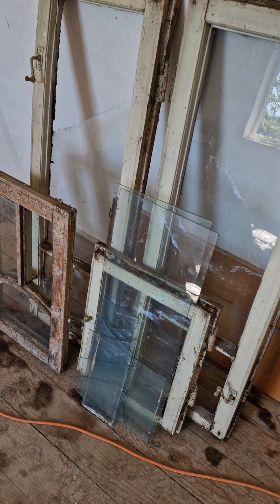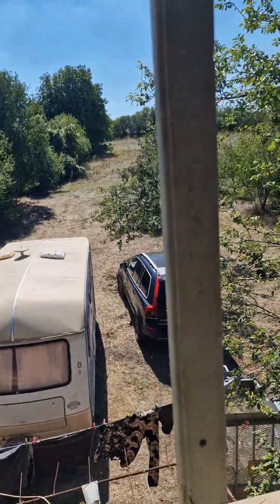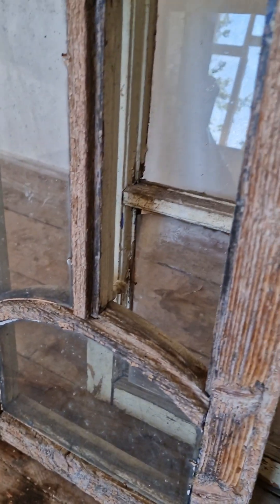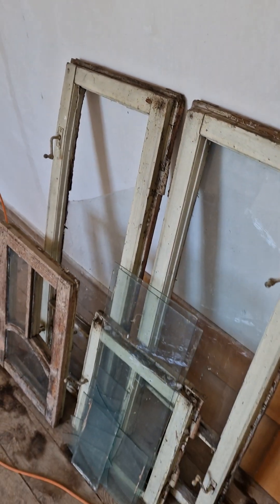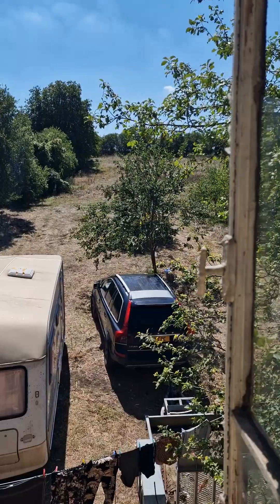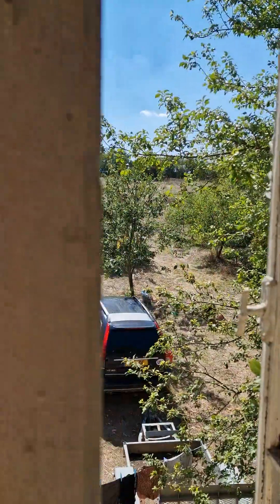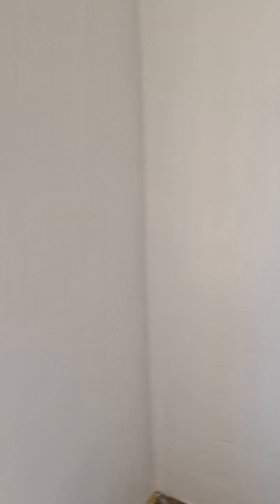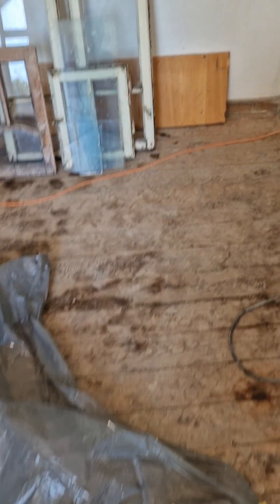Donna's last day so decorating the main bedroom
Scaffolding, glazing and decorating day